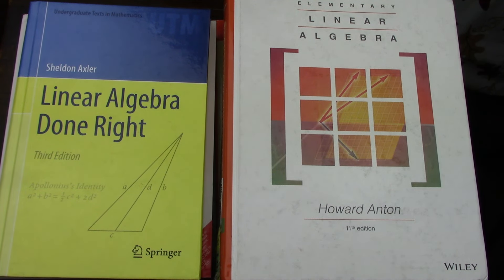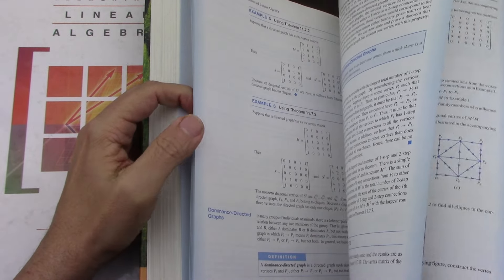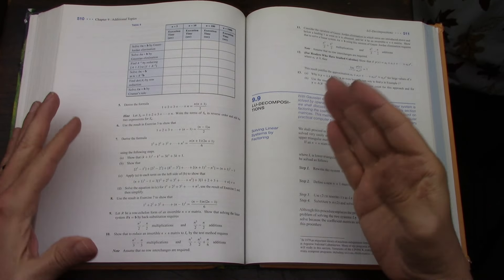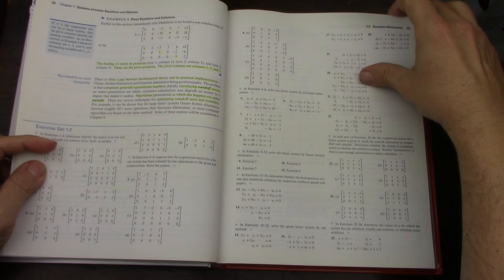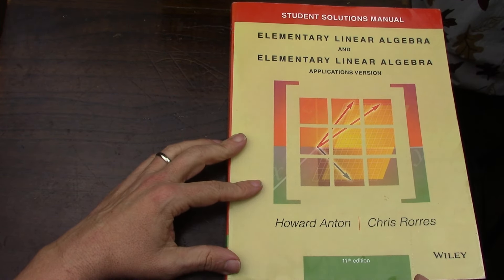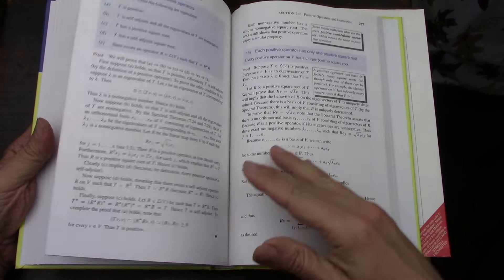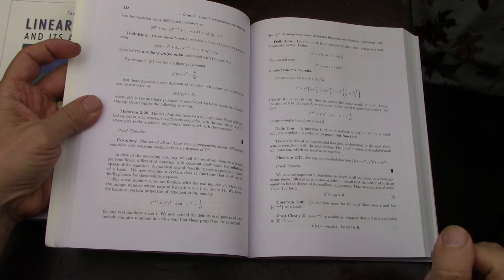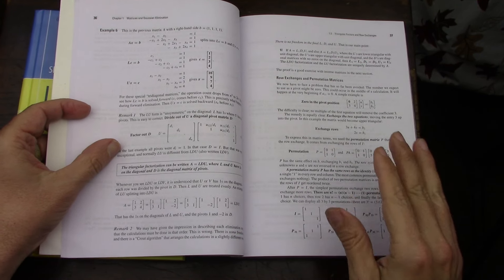Four Linear Algebra Books for Self Study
1. Elementary Linear Algebra by Anton
2. Linear Algebra Done Right by Axler
3. Linear Algebra and its Applications by Strang
4. Linear Algebra by Friedberg Insel and Spence